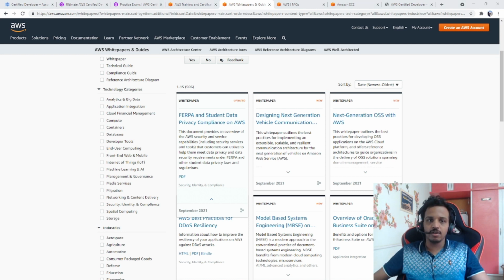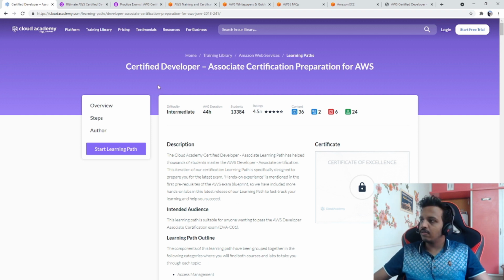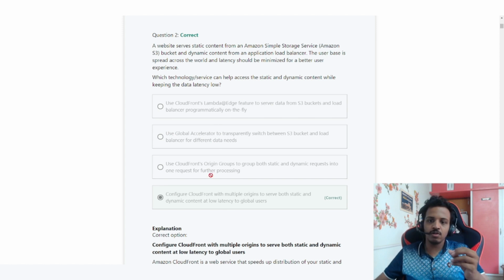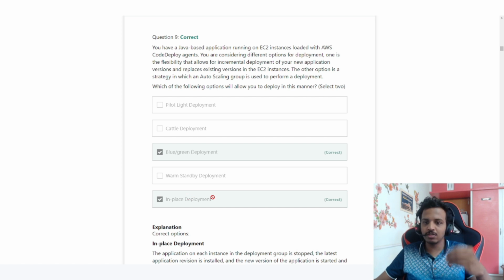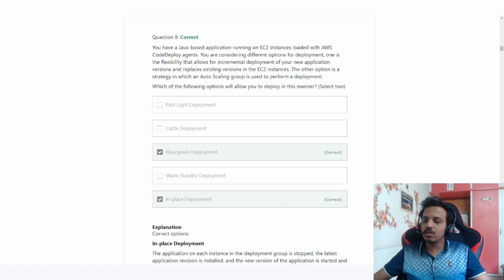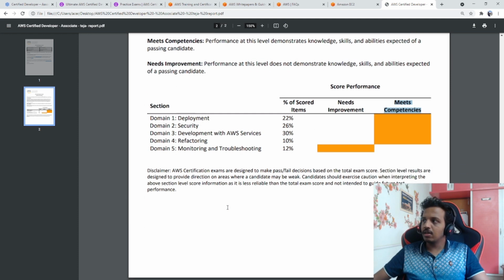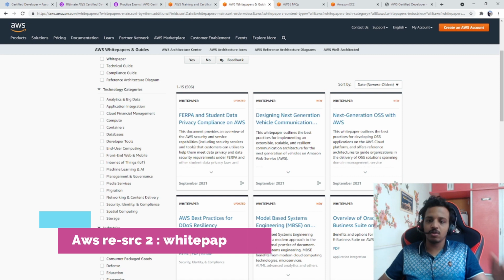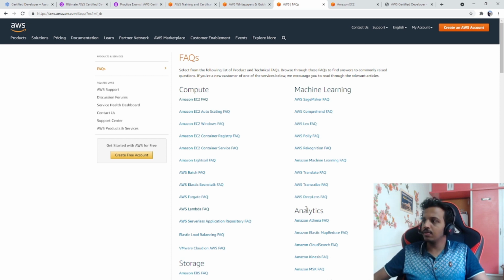AWS Certified Developer - Associate - ROADMAP by Noob - Prep | Exam Details | Resources | Mistakes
Modules:
1. Deployment
2. Security
3. Development with AWS Services
4. Refactoring
5. Monitoring and troubleshooting

Ultimate AWS Certified Developer Associate 2021 - NEW!

Practice Exams | AWS Certified Developer Associate 2021

4 AWS official links:
1. blogs
2. whitepapers
3. FAQ's category wise
4.

Formats of exam:
65 questions * 2 = 130 minutes + 10 minutes for pre requisites reading/guidelines

what happens after the exam:
the report, badge, offers, discounts, and certificate